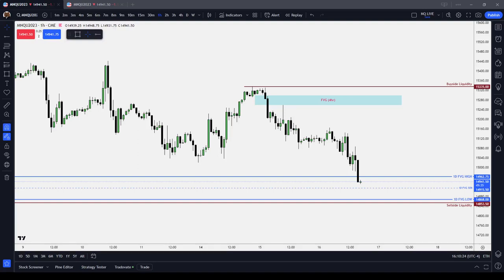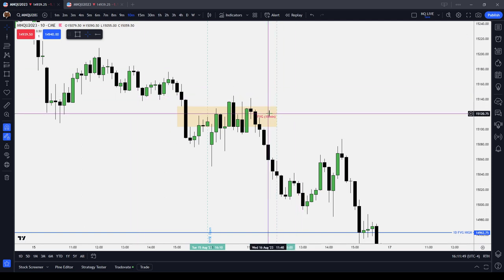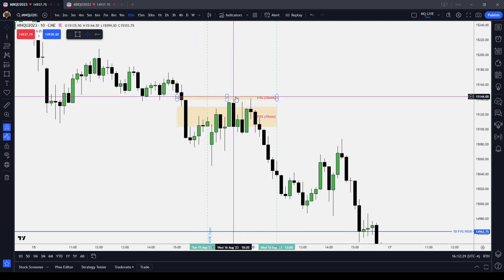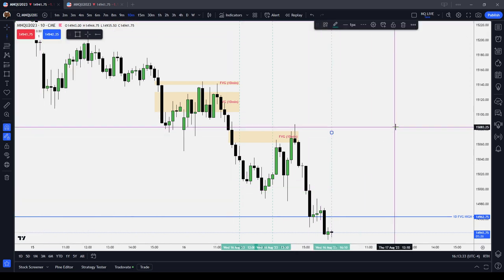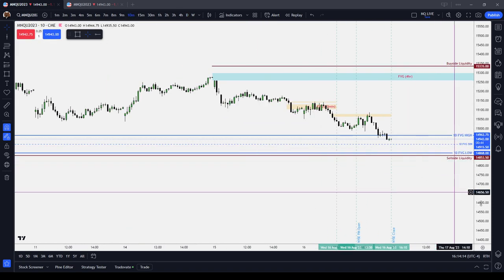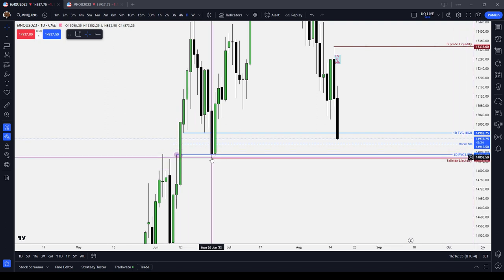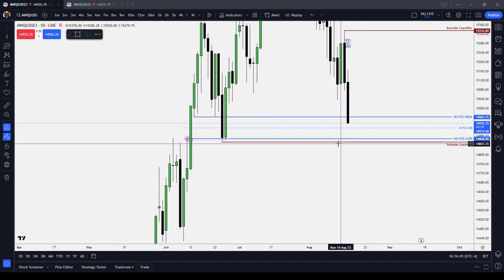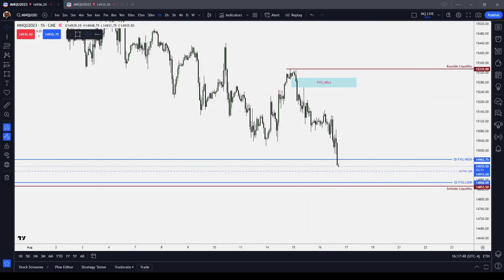MNQ Price Action Review Wednesday August 16